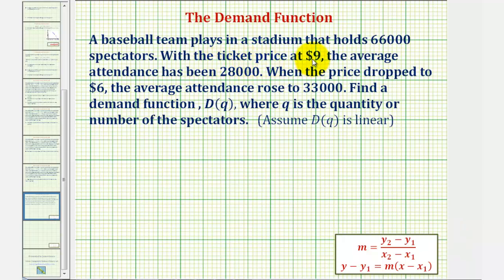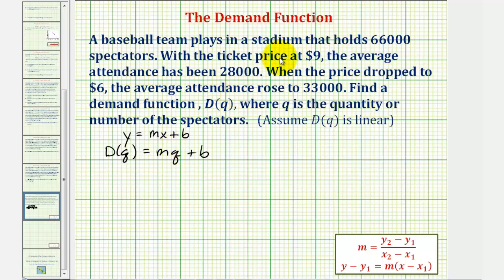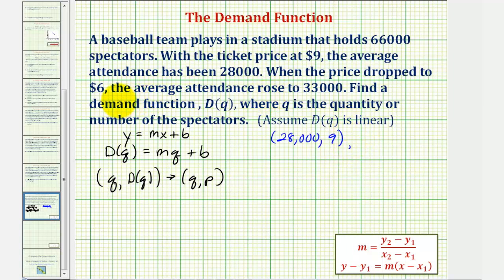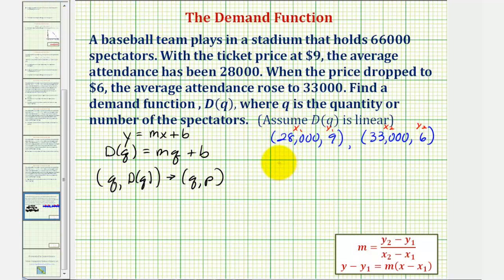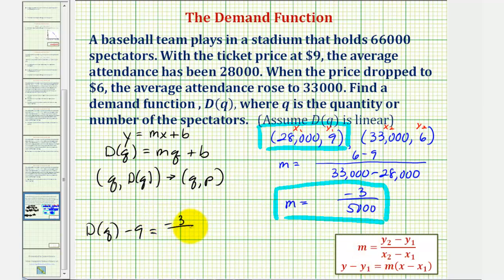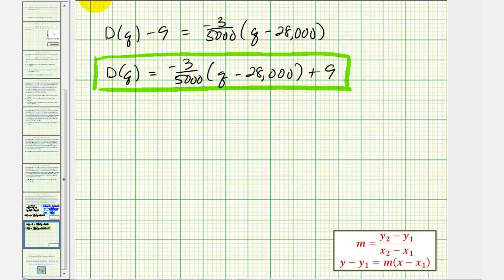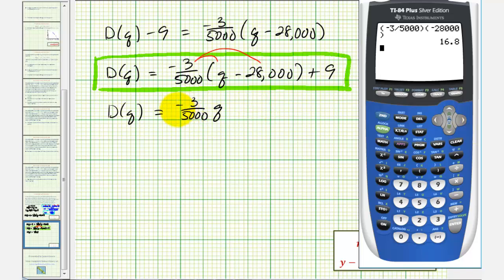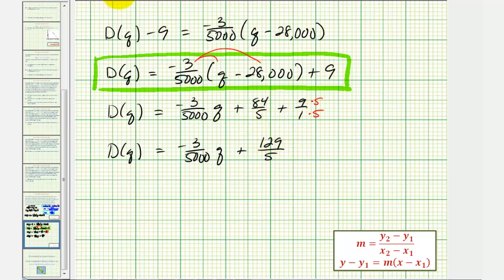Ex: Determine a Linear Demand Function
This video provides an example of how to find a linear demand function from given information.